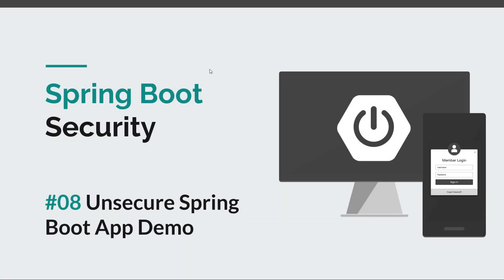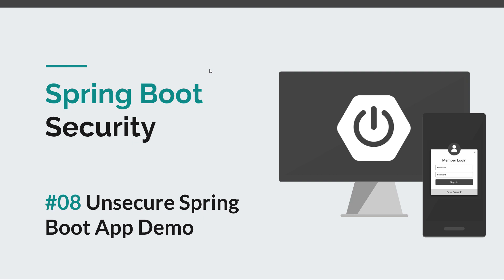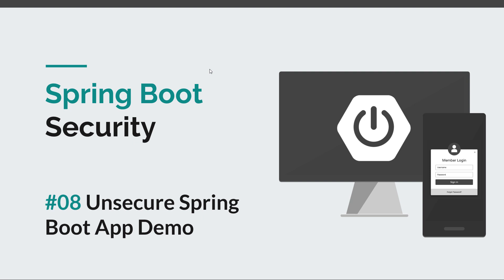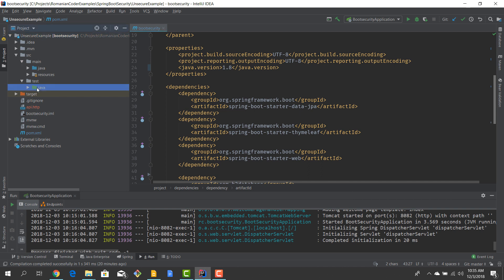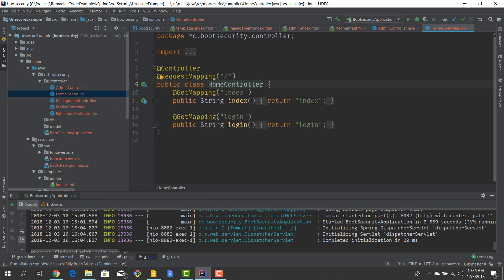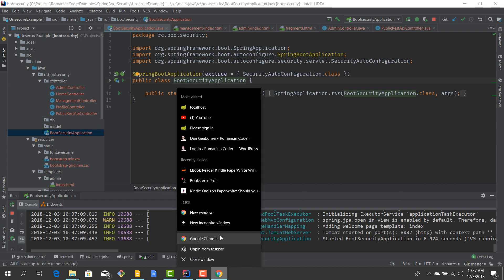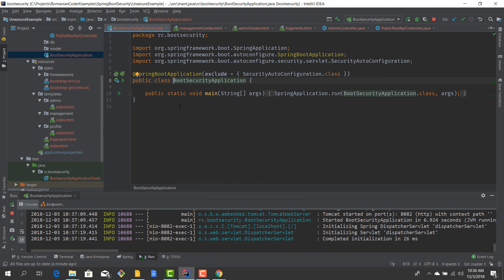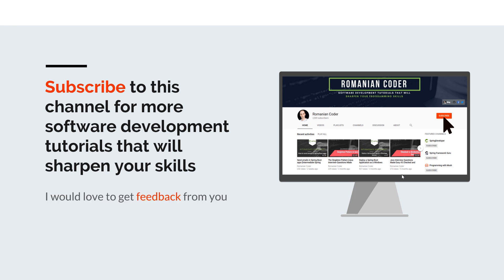[Spring Boot Security] #08 Unsecured Spring Boot App Demo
⚫ Description

In this episode you will get familiar with the application that will be used in the rest of this course. No security has been configured on it. You can download it from GitHub from the Unsecure folder.

⚫ Source code